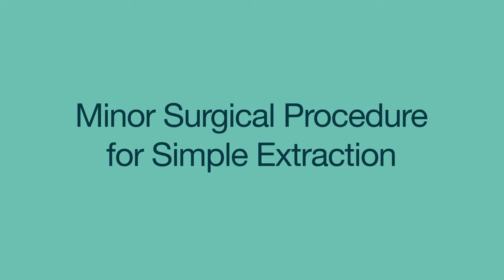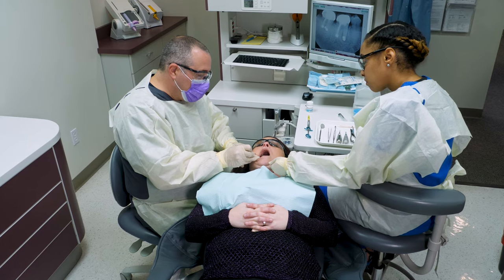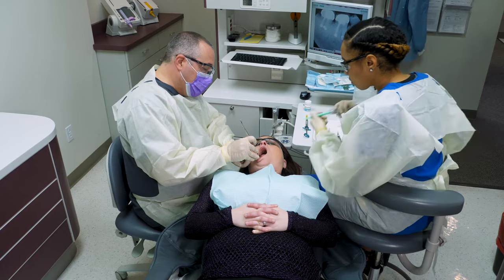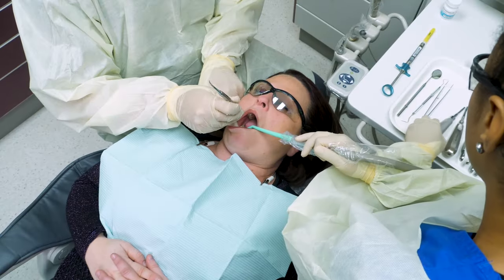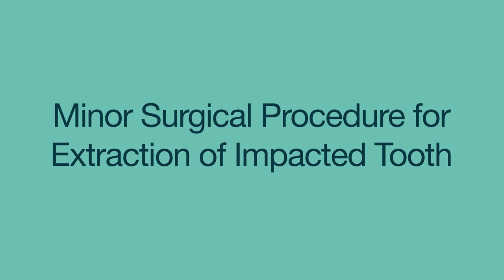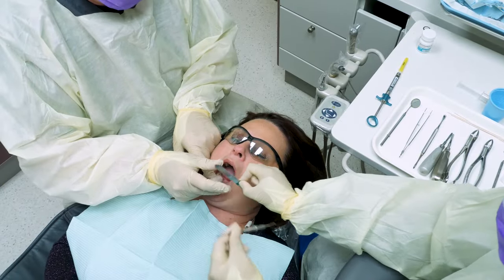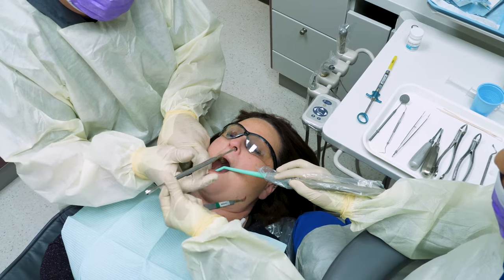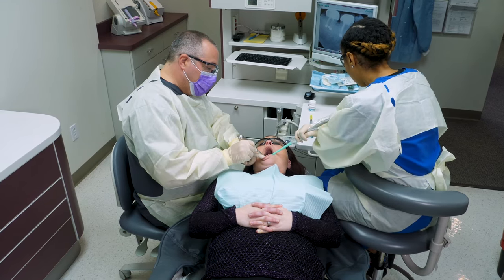Dental Assisting - Assist with Minor Oral Surgery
Dental Assisting - Assist with Minor Oral Surgery (excerpt)

We are excited to bring to you our brand new suite of Dental Assisting education modules with web-based skills simulations. A first for dental education!

This video is a tiny sneak peek into our Dental Assisting - Assist with Minor Oral Surgery module. Each module doesn't only have a video, but also contains a simulation where you can learn and practice the procedure interactively, step by step, then test your skills. On top of that you'll get an illustrated text description of the skill or procedure to read, a 3D model of relevant anatomy or equipment to explore, and a multi-choice quiz. All activity and scores are tracked in the logbook, so you can see your progress over time.

You can find more information about all our DA modules